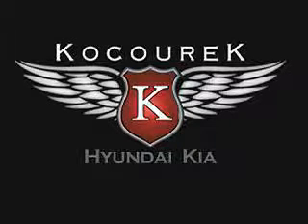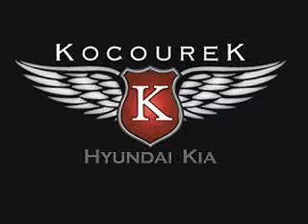2010 Hyundai Elantra Kocourek Hyundai Kia Wausau, WI 54403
2010 Hyundai Elantra- check out this Nordic White 2010 Hyundai Elantra, equipped with a 4 Cyl. engine  with  only 14 miles. enjoy this great car with features like Vanity Mirrors, Tire Pressure Monitor, EBD Electronic Brake Dist, Airbag Deactivation, AM/FM Radio, Child Safety Locks, Auto Express Down Window, and much more. Enjoy the drive and have peace of mind in this 2010 Hyundai Elantra. see us at Kocourek Hyundai Kia today!
miles-     14
vin- KMHDU4AD1AU196874

Kocourek Hyundai Kia
2518 Grand Ave.
Wausau, Wisconsin 54403